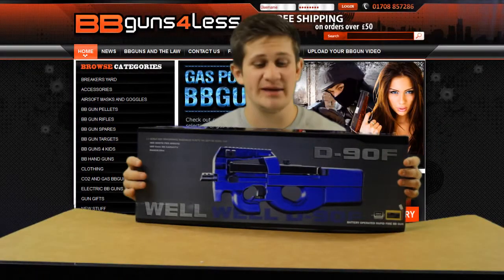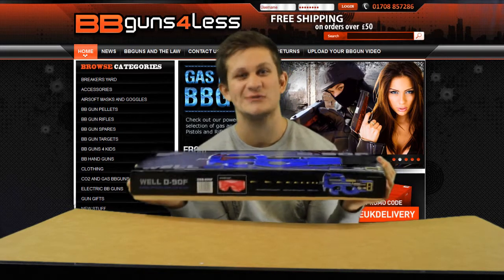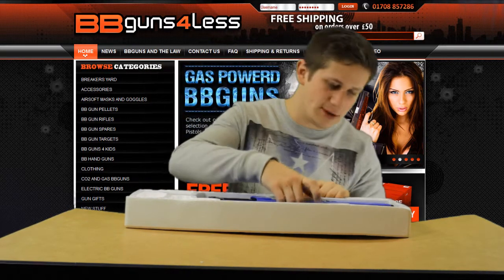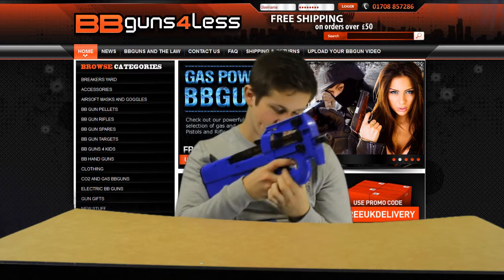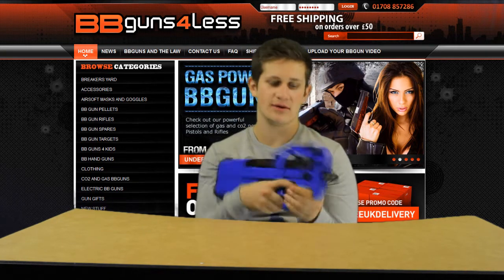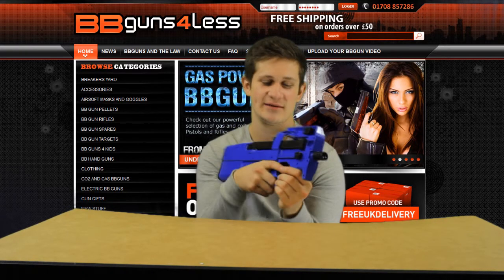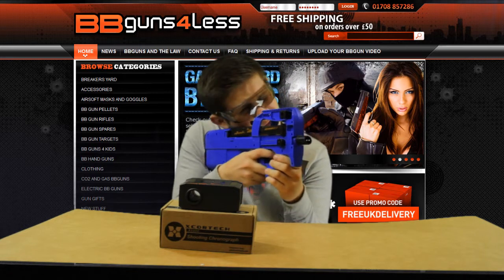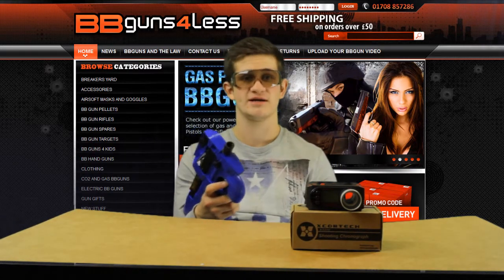Well P90 Airsoft BB Gun! D-90f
Two tone battery operated rapid fire 1/1 scale high performance plastic airsoft bb gun!